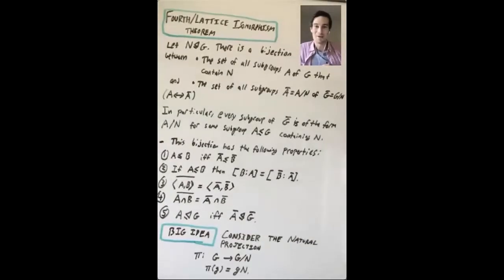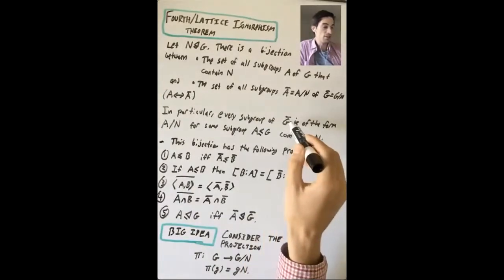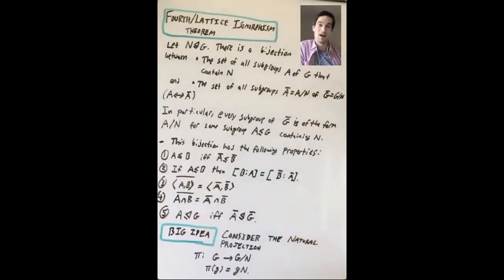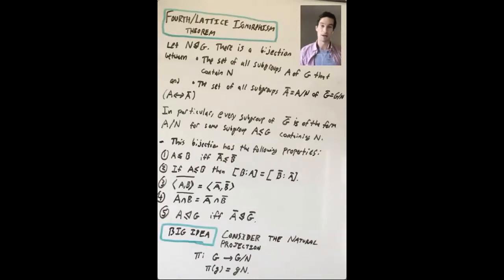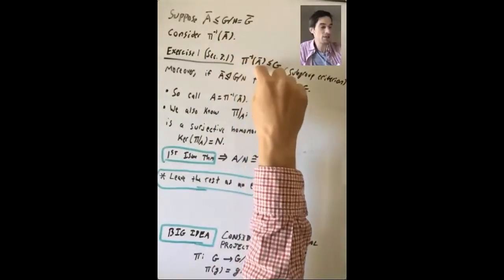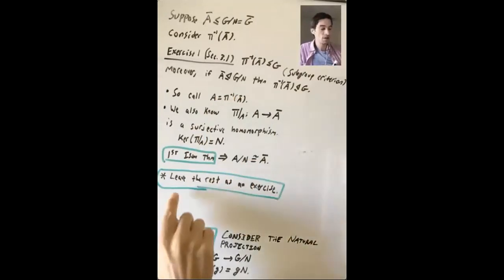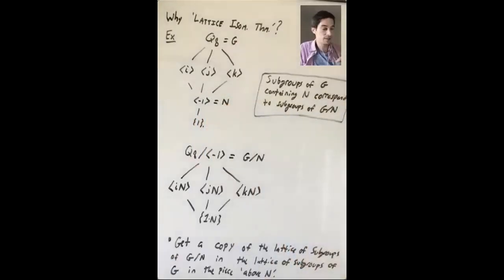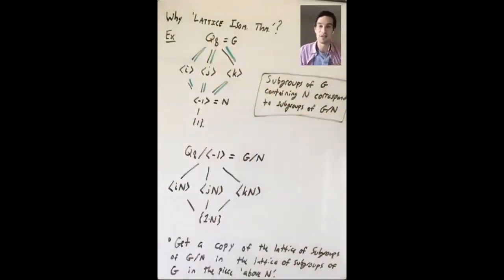The Lattice Isomorphism Theorem (Algebra 1: Lecture 7 Video 2)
Lecture 7: In this lecture we discussed the Third Isomorphism Theorem (the 'invert and cancel' one) and then the Fourth/Lattice Isomorphism Theorem.  We gave some examples and proved some similar results, for example, that the 'Index is Multiplicative'.  We then discussed the idea that if N is a normal subgroup of G and you know a lot about N and about G/N, sometimes you can use this information to prove things about G.  As an example we proved Cauchy's Theorem for finite abelian groups.  We then defined Composition Series and stated (but did not prove) the Jordan-Hölder theorem.  We defined what it means for a group to be solvable, and proved that if N is a normal subgroup of G with both N and G/N solvable, then G is solvable as well.Reading: In this lecture we started by following the end of Section 3.3 pretty closely.  We then started Section 3.4.  We proved Proposition 21 and stated Theorem 22 before briefly discussing The Hölder Program (see page 103).  We gave the definition of Solvable from page 105.  The proposition we proved in the last video is covered in the paragraph after the proof of Hall's theorem on that page.